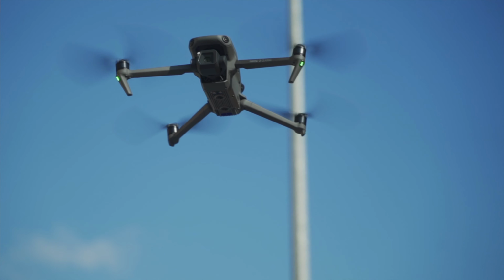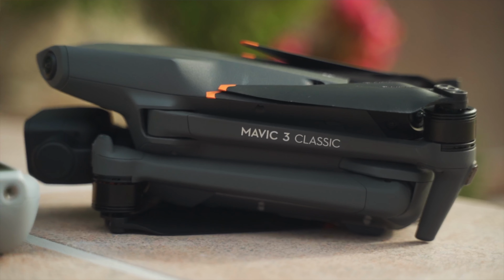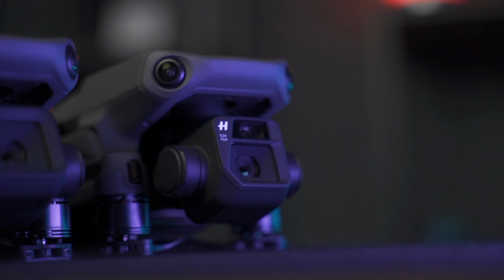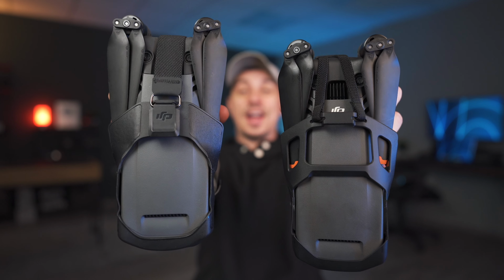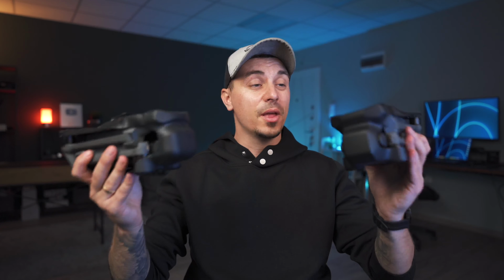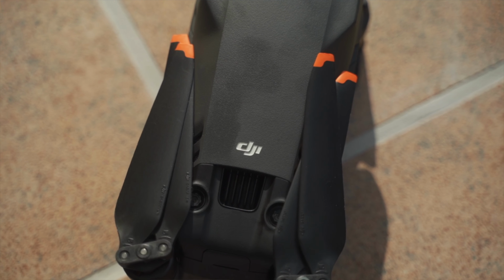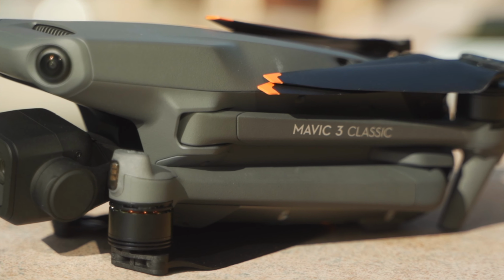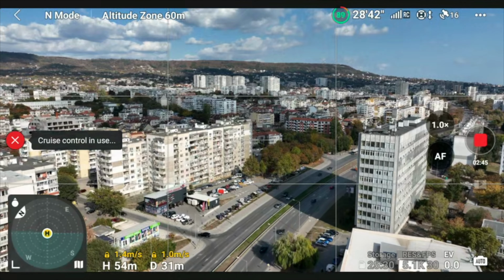DJI Mavic 3 CLASSIC Review - A Worthy Upgrade?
If you use the link above to purchase your DJI drone you're greatly helping me & my channel to continue making those videos for you, so thank you in advance!

The DJI Mavic 3 Classic is the successor of arguably the most well-known drone from DJI - the Mavic 2 Pro. With a 4/3 CMOS Hasselblad sensor, 10bit DLOG video,  46mins of flight time, 15km of flight range & all of the most recent intelligent flight modes & features DJI has created for their aircrafts, the Mavic 3 Classic is the best value for money drone that DJI currently offers. Check out my full review of the drone to see my impressions and the flight footage I was able to capture with it. I hope you guys enjoy it :)

🎨 All my footage & photos are edited with my Signature LUTs & Presets

Patch Antenna
Stubby Antenna

🖥 EDITING 🖥
Editing Software - Final Cut Pro X

🎶  MY CHOICE FOR MUSIC & SFX (AMAZING FOR CREATORS): 🎶